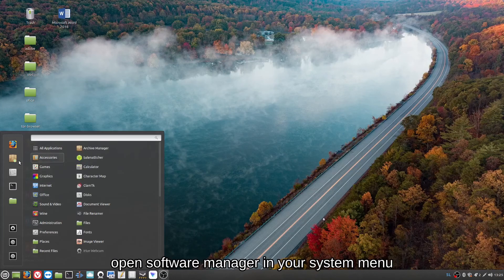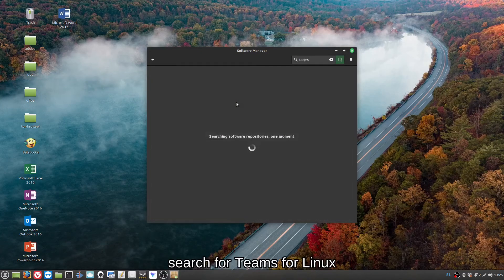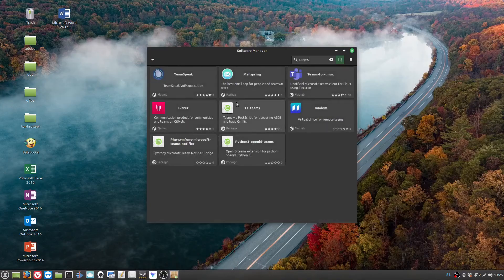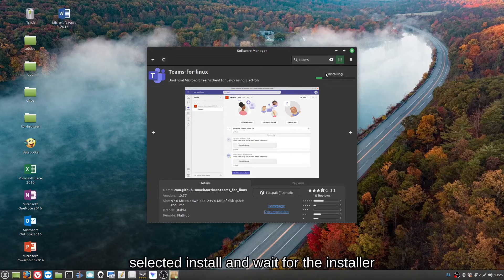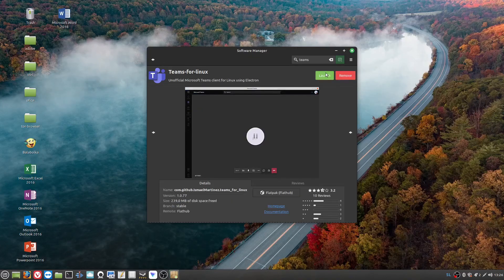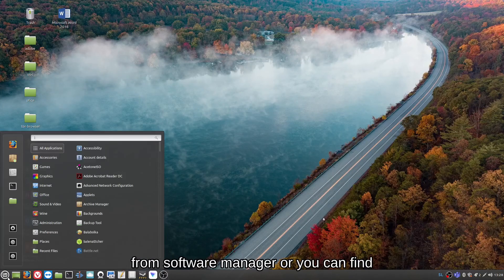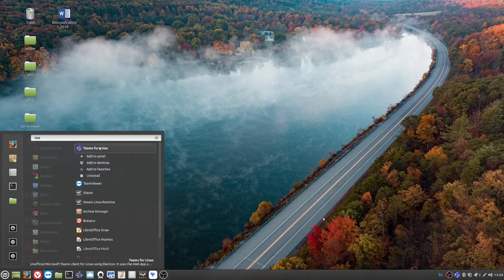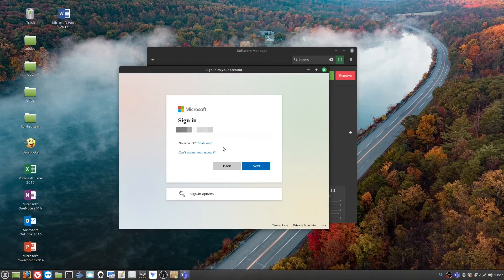How To Install Microsoft Teams On Linux 2023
In this video we will show you an easy way to install Microsoft Teams.
This method should also work on other Linux distributions.